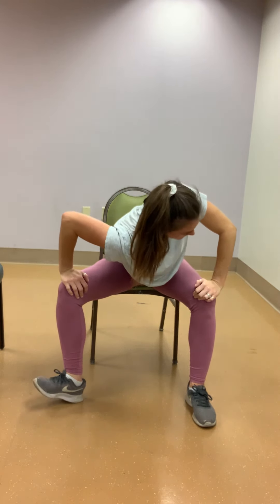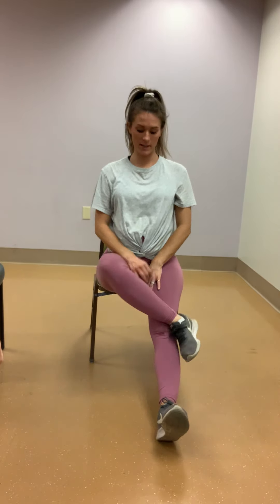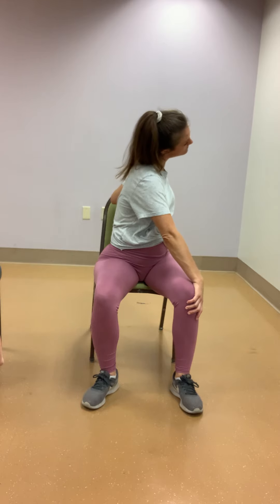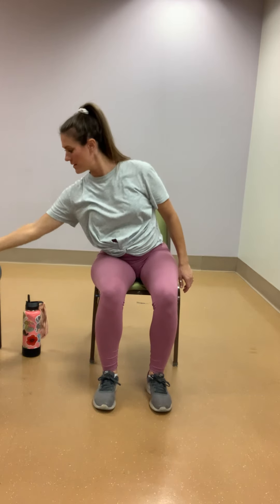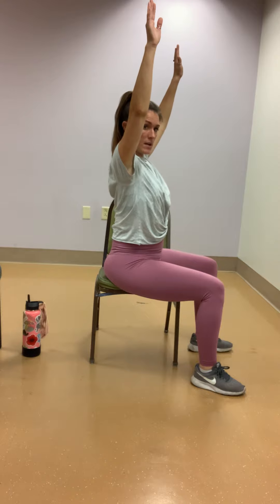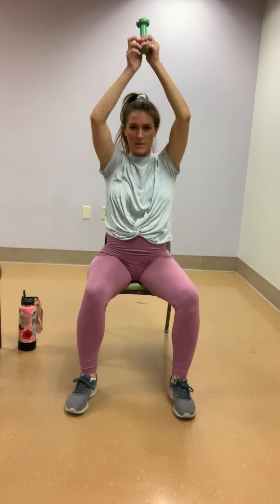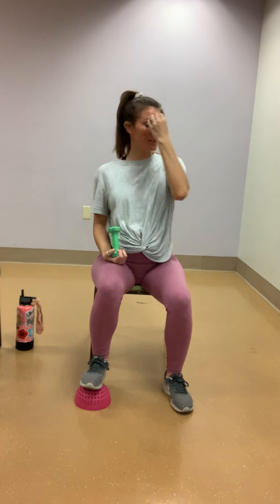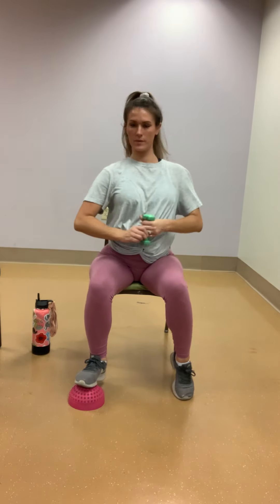Core and stability